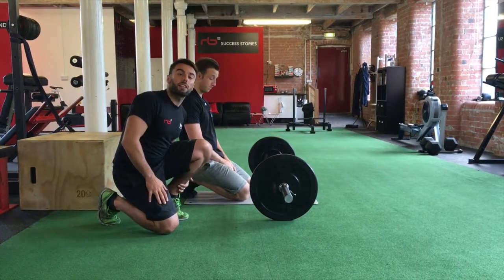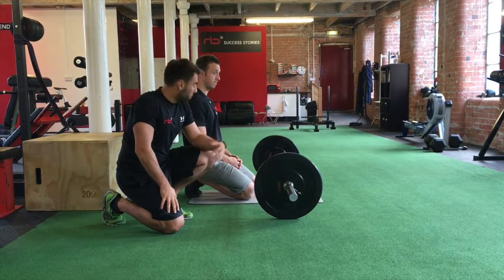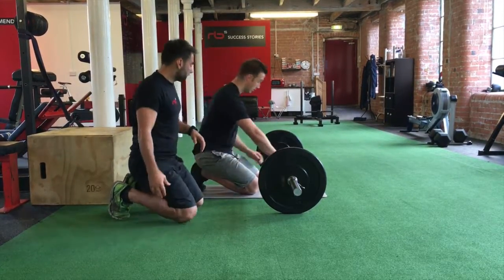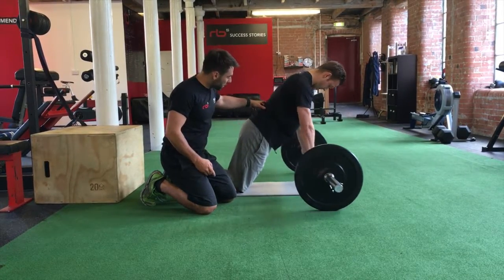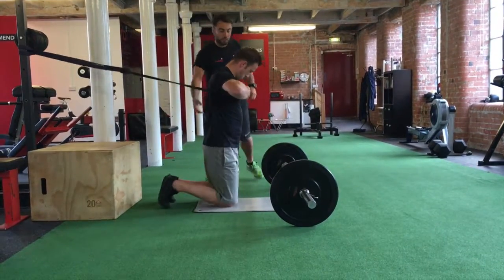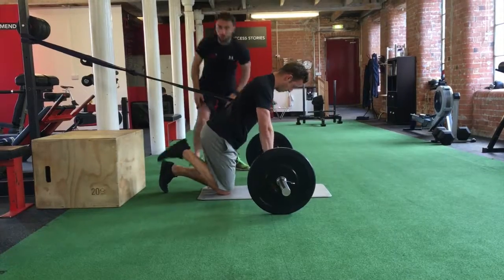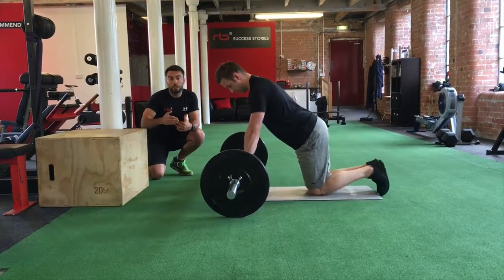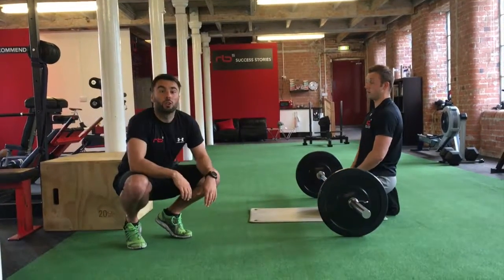The roll out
Roll out exercise
Awesome for the core